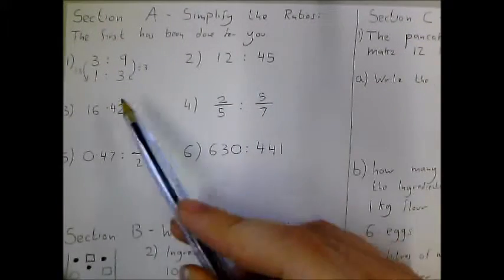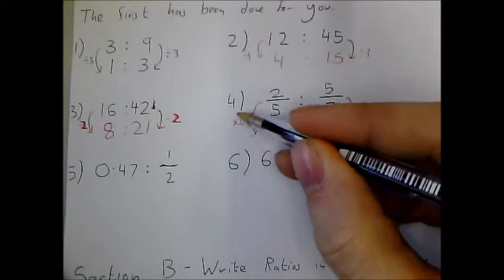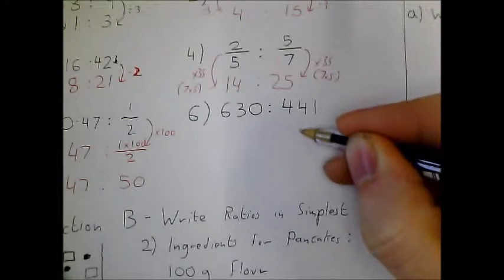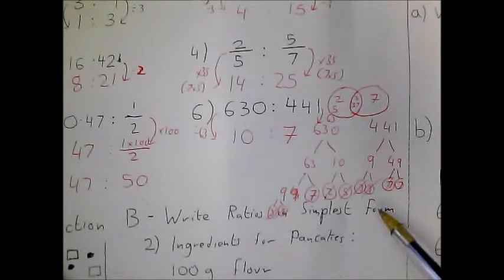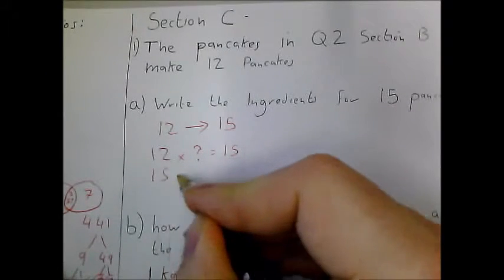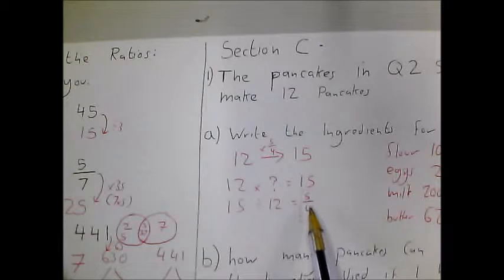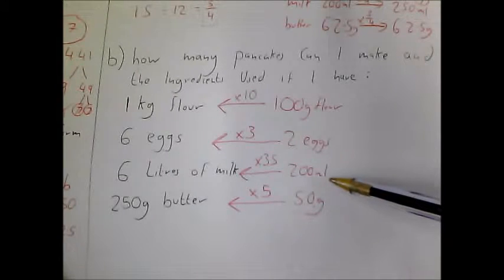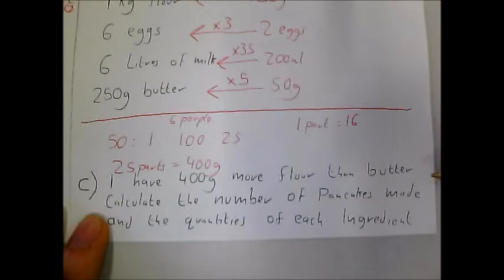hw 2 ratio plt 2 tutorial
This video accompanies the PLT 2 on Ratio